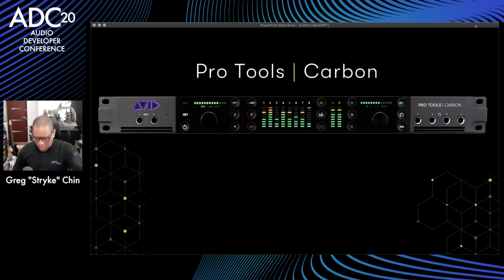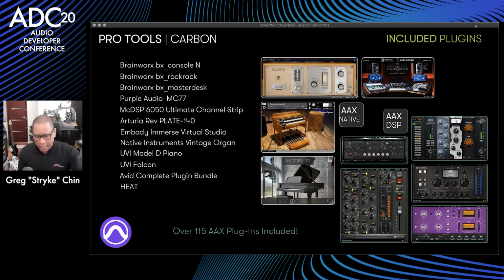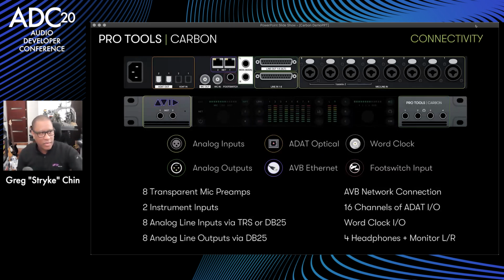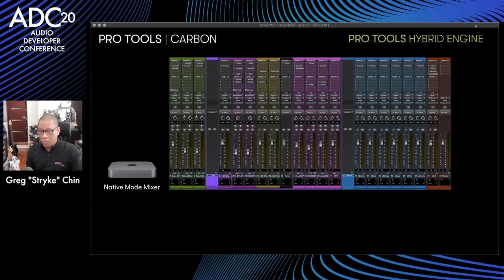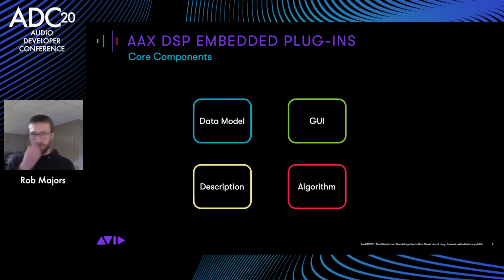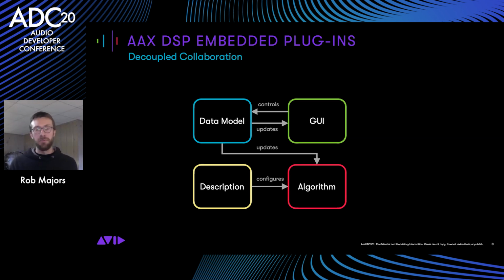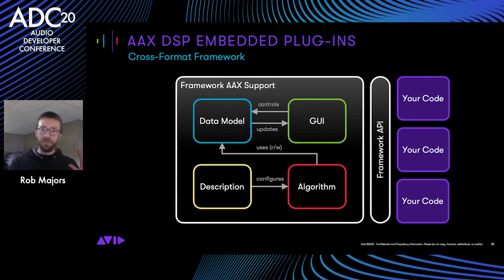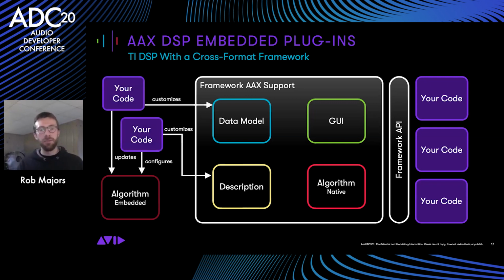A Developer’s Introduction to Pro Tools | Carbon - Greg "Stryke" Chin, Rob Majors, Ed Gray - ADC20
We are going to chat about Avid’s new Pro Tools | Carbon production system: what it is and how you can run your plug-ins on Avid’s accelerated hardware.
Greg "Stryke" Chin (Avid)
Greg is Avid’s Audio Evangelist. A 14 year veteran at Avid, Greg is also an electronic music producer, remixer, and DJ, based in Miami, Florida.

Rob Majors (Avid)
Rob is a software developer on the Pro Tools team and is the technical lead for Avid’s AAX plug-in format. Rob has spent the past couple of years bringing Pro Tools | Carbon to life and is excited to finally discuss it with you!

Ed Gray (Avid)
As Director, Partnering Programs & Accessibility for Avid, Ed Gray, a 25-year veteran of the company has worked with talented teams to grow the Avid Developer Program from its earliest stages to the strategic force that it is today, leading the strategy and relationship management of the program. As a blind user, Ed has spearheaded advances in accessibility for Pro Tools and Sibelius that have won delighted users and global recognition.
Special thanks to the ADC20 Team:

Céline Dedaj
Timur Doumler
Derek Heimlich
Josh Hodge
Andrew Kirk
Bobby Lombardi
Tom Poole
Ralph Richbourg
Jim Roper